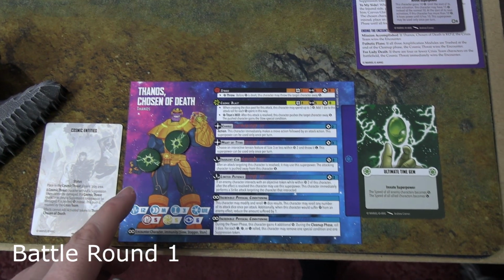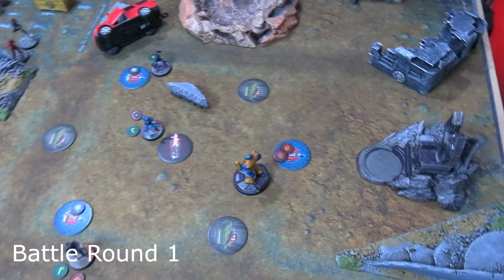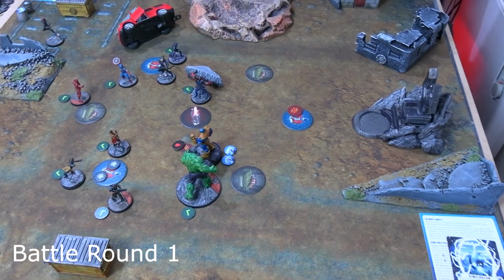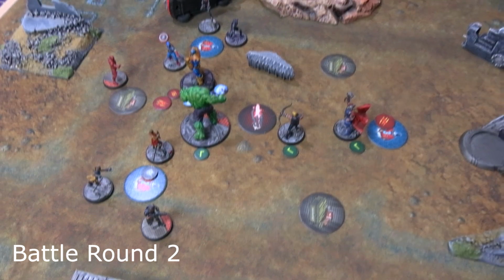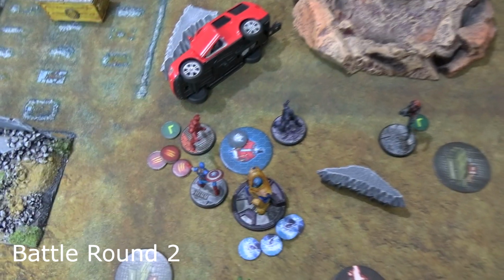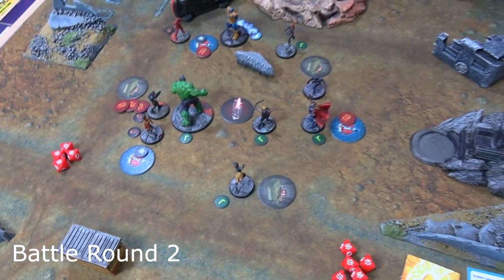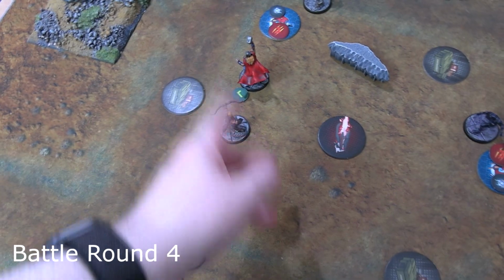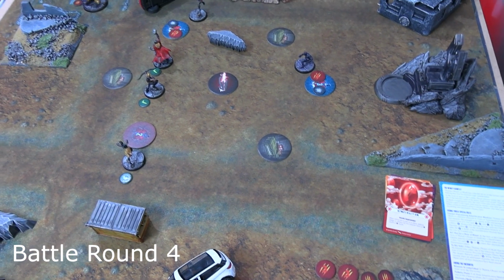Marvel Crisis Protocol Battle Report [021] Infinity Gauntlet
Marvel Crisis Protocol is the miniature game by Atomic Mass Games. In this very special edition we cover the newest Ultimate Encounter added to the game: Infinity Gauntlet. This mission sees Thanos, Chosen of Death, having collected all Infinity Stones fighting off the last of hero resistance who have ambushed him in one last effort to avert disaster.